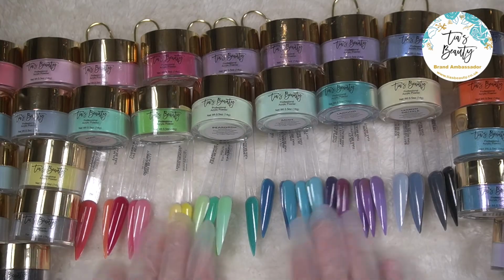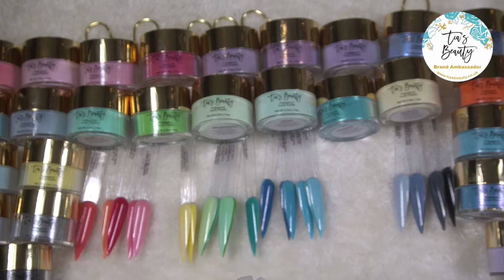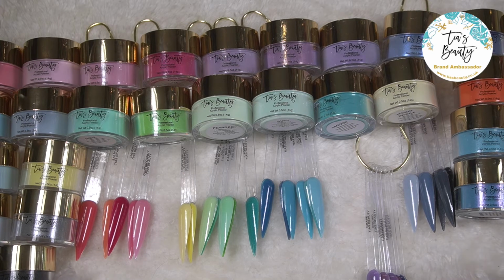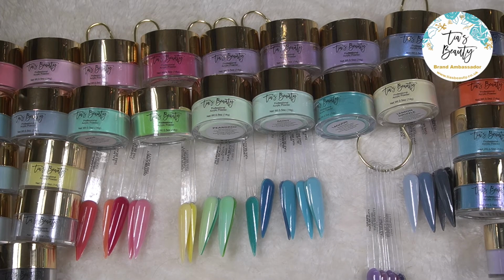TIAS BEAUTY ACRYLIC SWATCHES (PART 1)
Hi everyone,

As promised here are the swatches of the acrylic powders from my Tias Beauty haul. I was that impressed, I have purchased the rest of the collection.

If you would like to get some yourself, please find the link below, and don't forget the discount code DIZZY10 for a further 10% off. ( I don't recieve anything from the code, just a nice gesture from Tias Beauty)

COLOURED ACRYLICS -

coloured-acrylic-powder-35-c.asp

Music is from you tube library 8-year anniversary